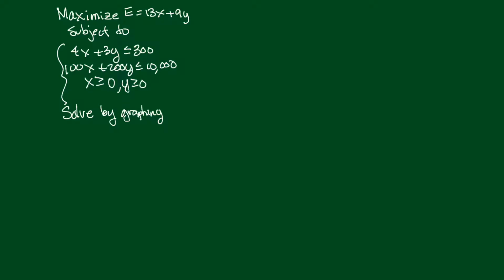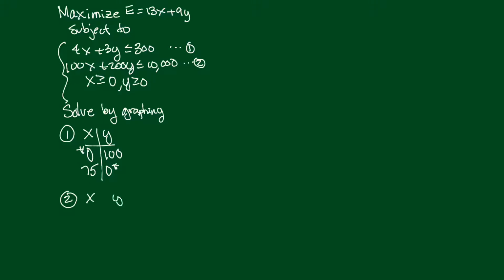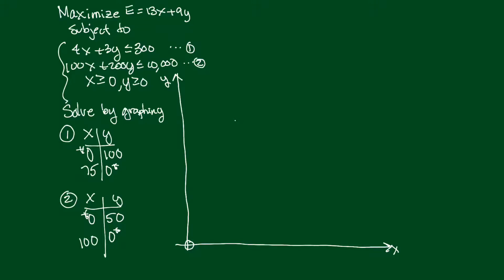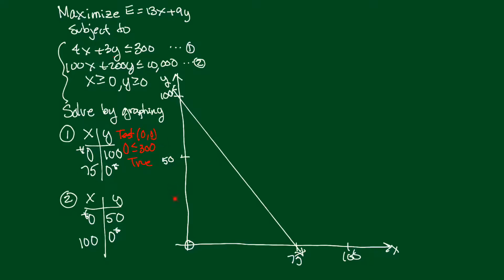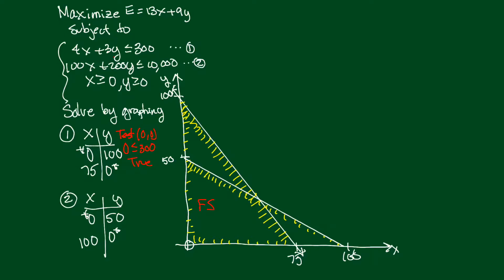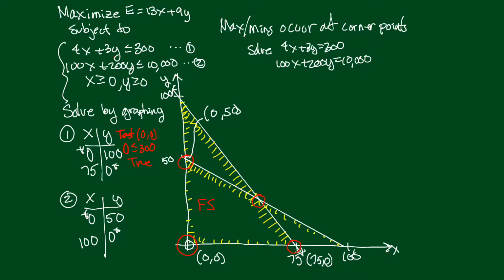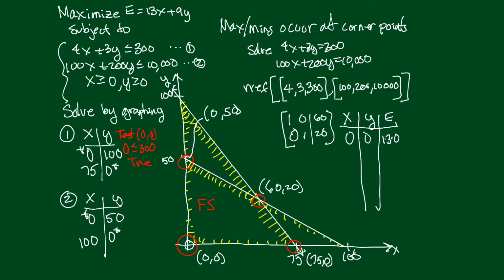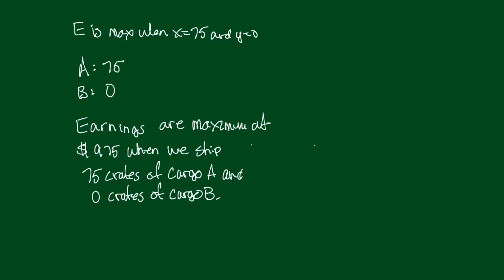Section 3.1/3.2 - Problems 5 & 13 Part 2